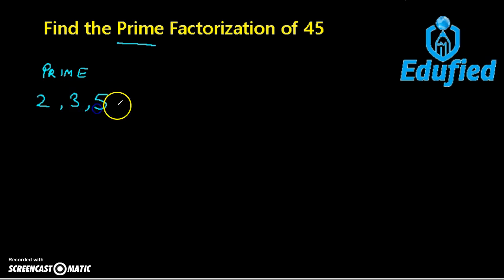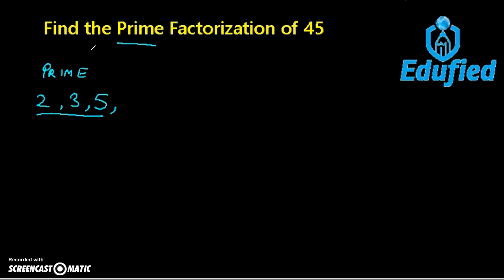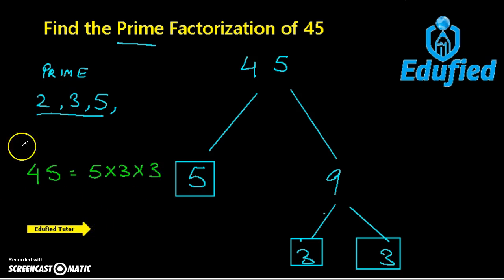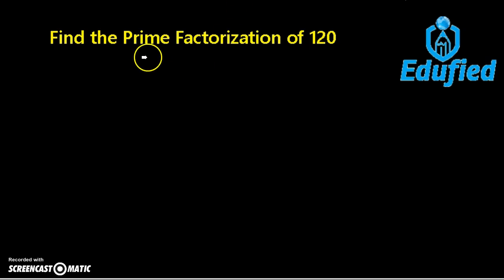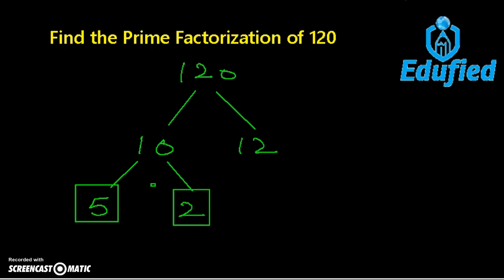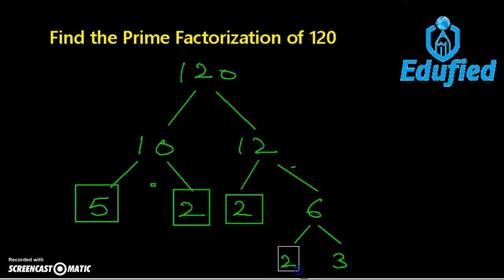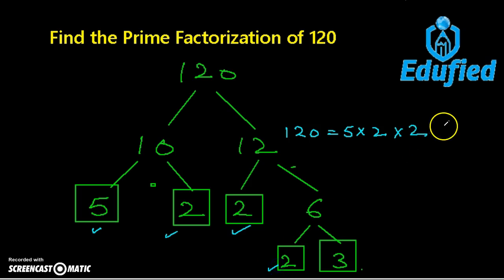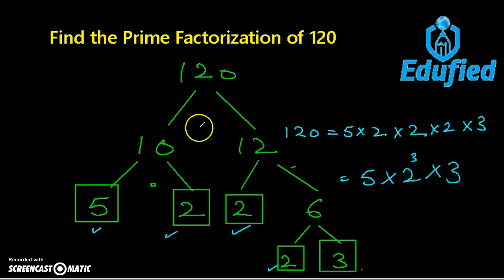Prime Factorization using Factor Tree-Factors (EDUFIED MATH)